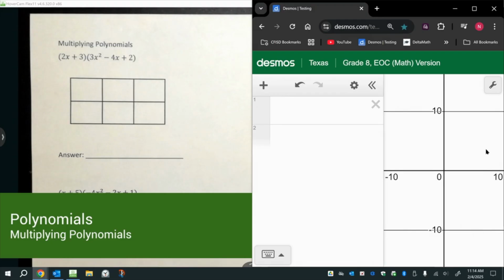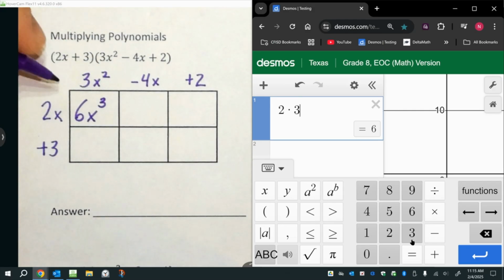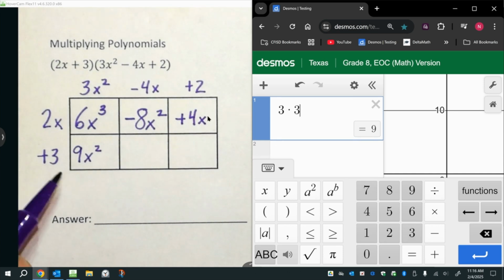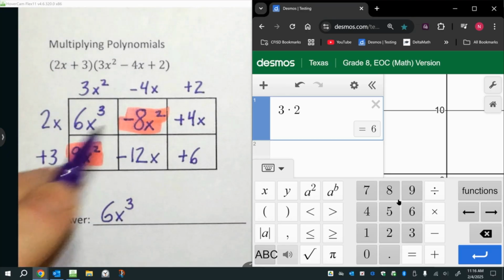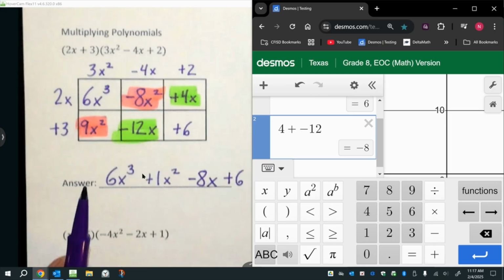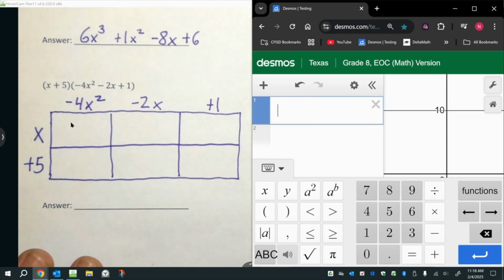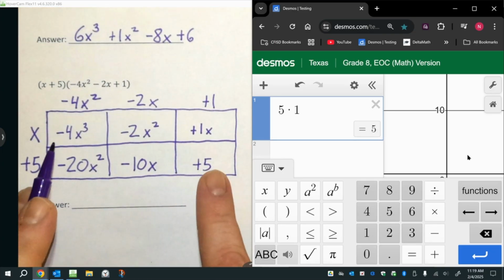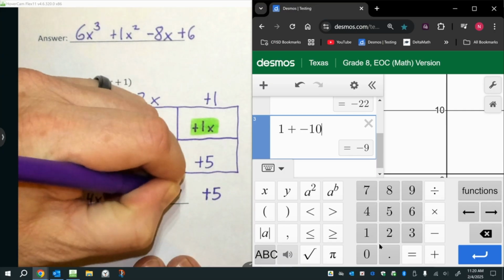Algebra 1 - Polynomial Operations Multiplying Polynomials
An instructional video of how to simplify polynomials with various operations, specifically multiplying terms in this video (from an Algebra I course).